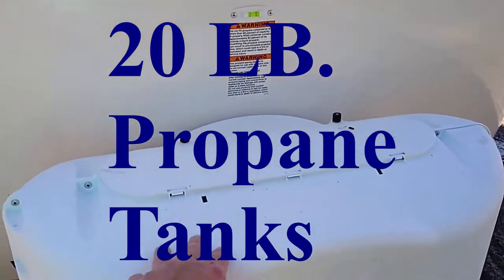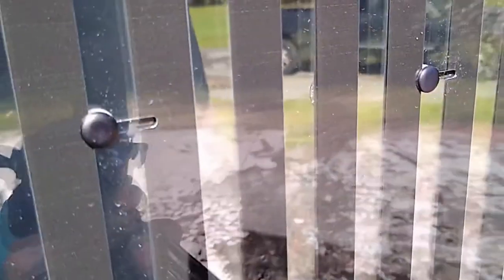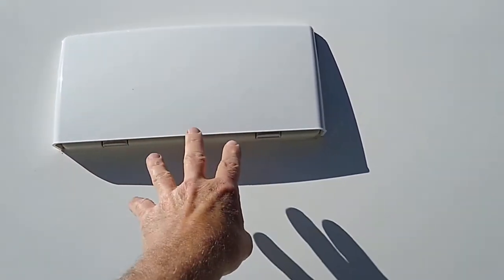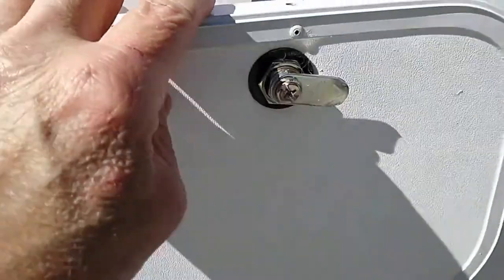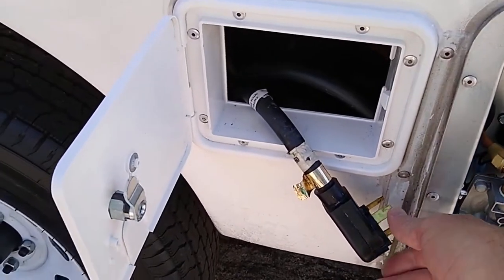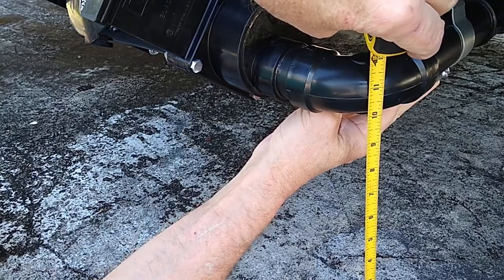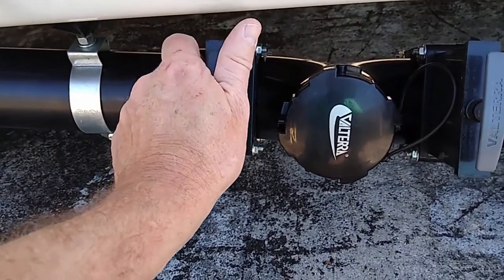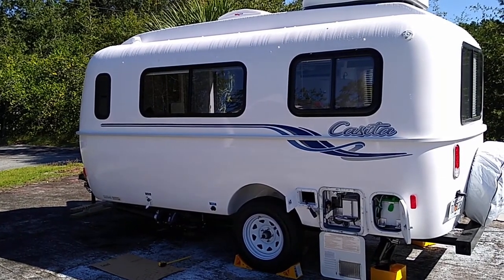Casita Go South Tour Casita Travel Trailer FD 17 2020 Tour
Order Casita Go South Apparel & Accessories

Casita Go South Sticker's Available! Order before they are gone!
$5.00 each,  3" round sticker,
$8.00 for two. Mailed in USA.
Send check to:
Casita Go South
Ochlocknee, Ga 31773
Quality stickers!